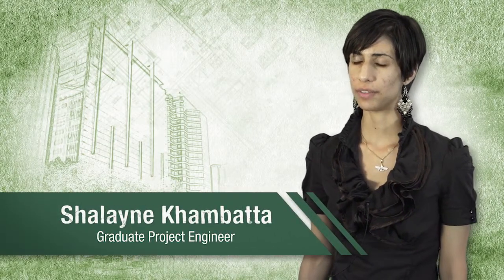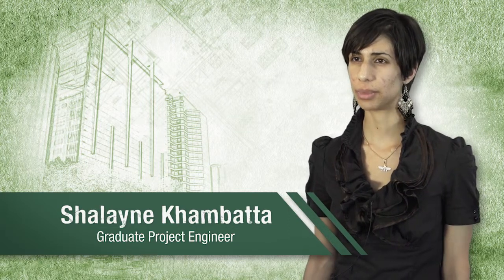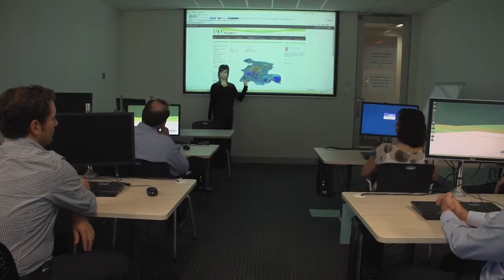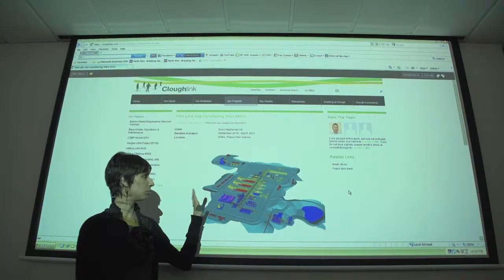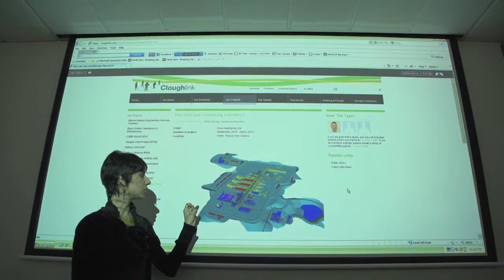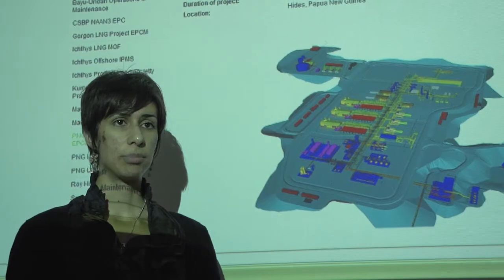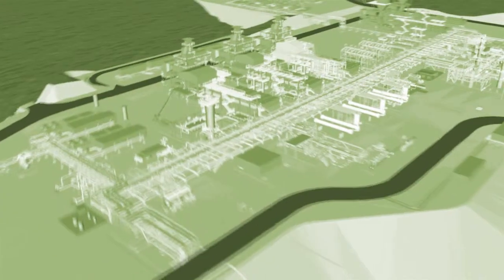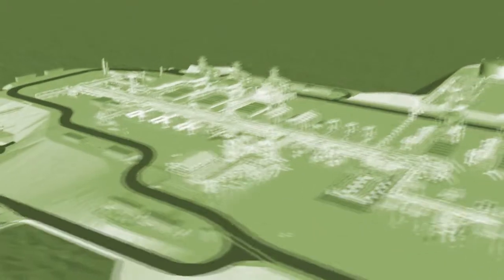Clough Graduate - Shalayne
Shalayne on the Clough Graduate Program